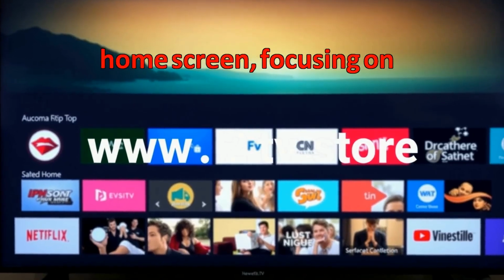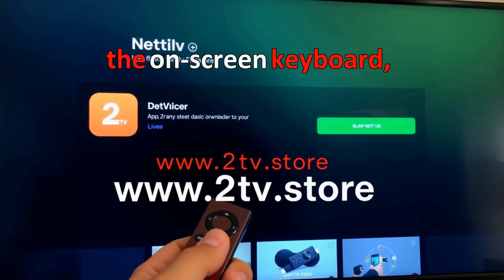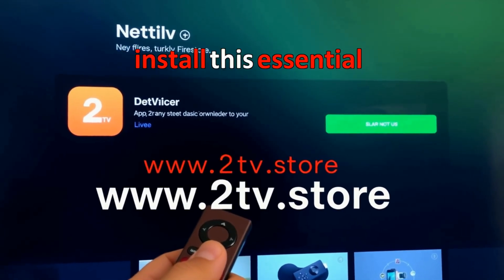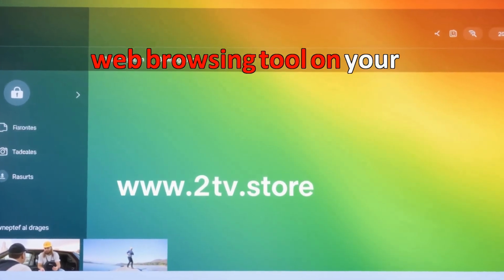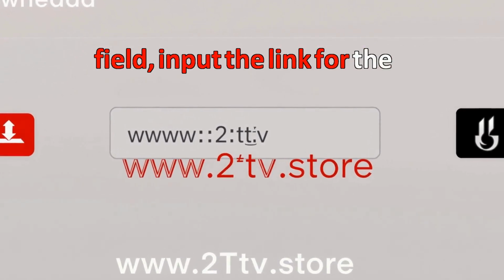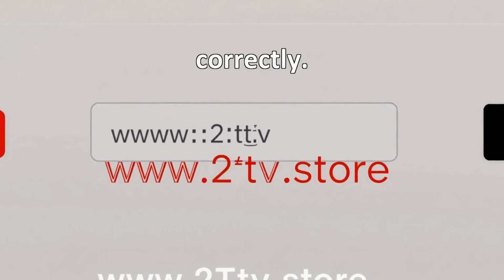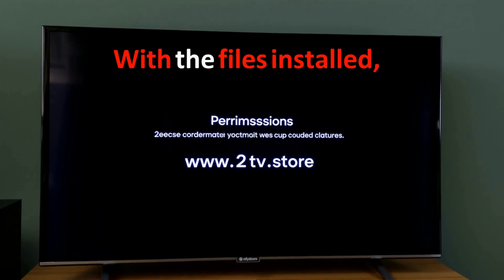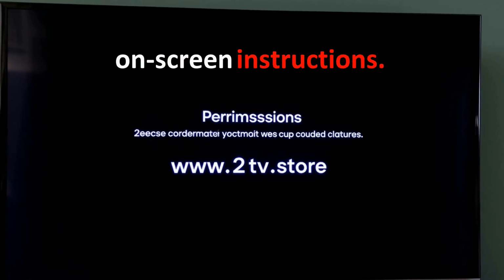Unlock Firestick's Hidden IPTV Secret!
Are you looking to transform your Firestick into a hub of endless entertainment? Curious about how to unlock IPTV on your Firestick effortlessly? Look no further! This guide is structured to provide you with a simple, seamless solution to getting IPTV on your Firestick. We begin with demystifying the setup process, tackling the common challenges you might face. From navigating the Firestick menu to installing the necessary apps and configuring them for optimum performance, we've got you covered! Our step-by-step guidance aims to take you from beginner to expert in no time. Additionally, we introduce you to 2tv.store, touted as one of the best IPTV providers in the market. Experience incredible streaming quality with just a few easy steps. This comprehensive yet concise video ensures that even tech novices can set up their IPTV without a hitch. So, if you're ready to elevate your streaming game, join us in this journey where entertainment meets simplicity!